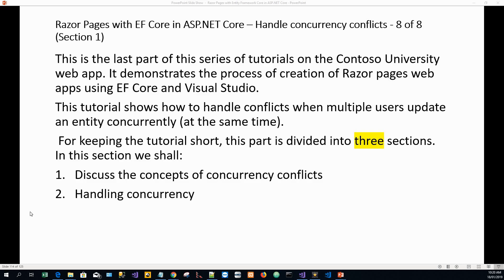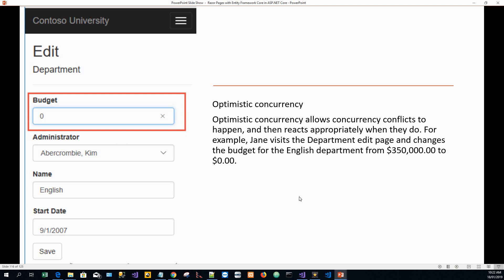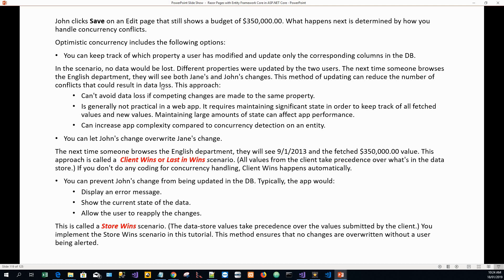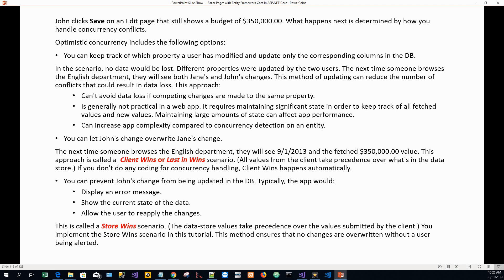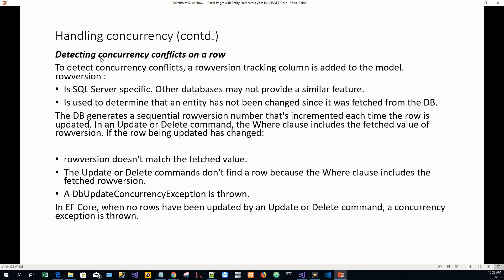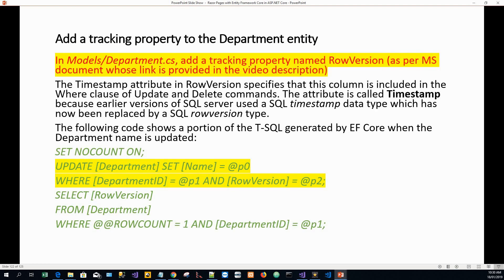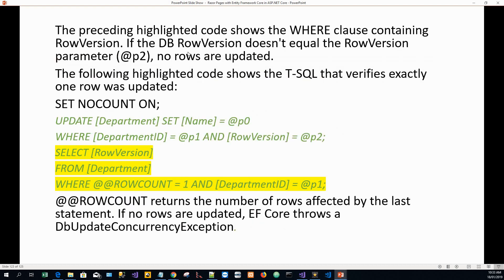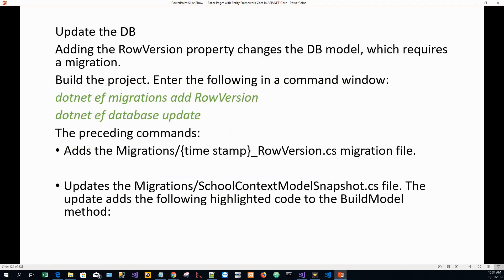Razor Pages with EF Core in ASP Net Core Handling Concurrency Conflicts 8 of 8 Section 1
🚀🎓 Next (Unit Testing Blazor ASP.NET 5) -This tutorial shows how to handle conflicts when multiple users update an entity concurrently (at the same time).